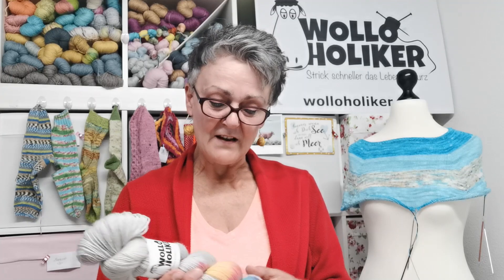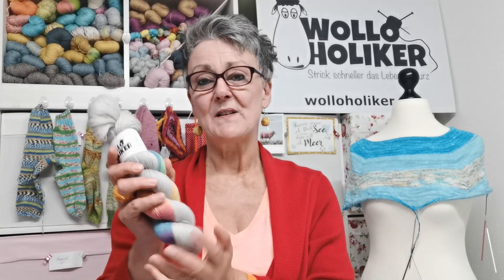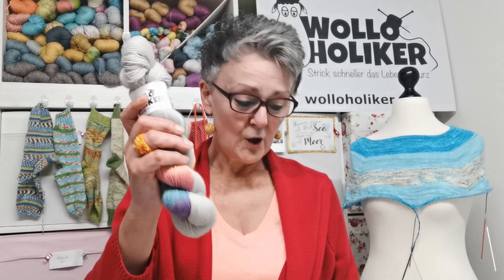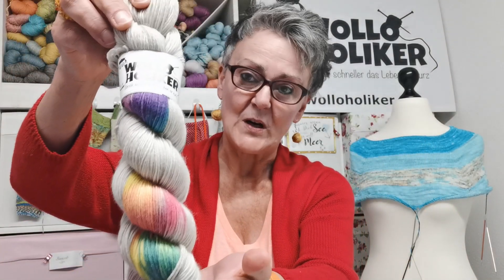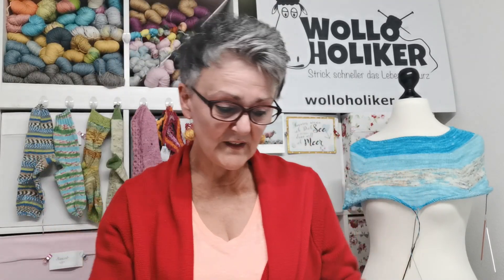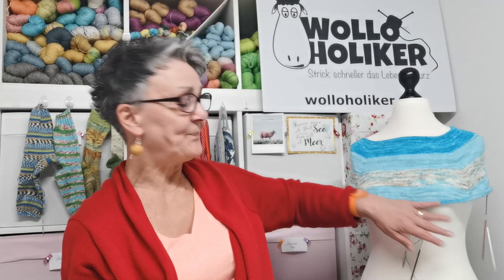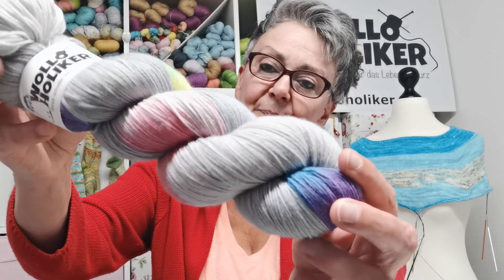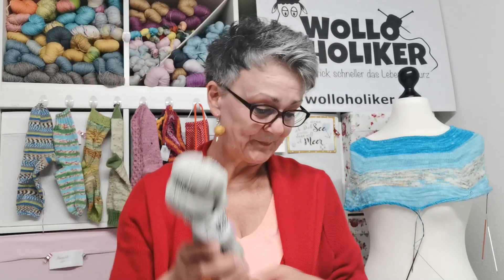#01 Shopupdate im Hause Wolloholiker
Heute zeige ich die die neusten Färbungen der Handfärberei Wolloholiker. Unser aktuelles Shopupdate.

Den versprochenen Link zum Thema oder der neuen Stricktechnik Assignet Pooling, zu unserer Videoanleitung: Assignet Pooling. Ich zeige dir diese Technik in Runden am Beispiel von Socken. Assignet Pooling Socken stricken. Hier findest du das Video

Werbung da Markennennung und Eigenwerbung

Deine Gabriele von Wolloholiker